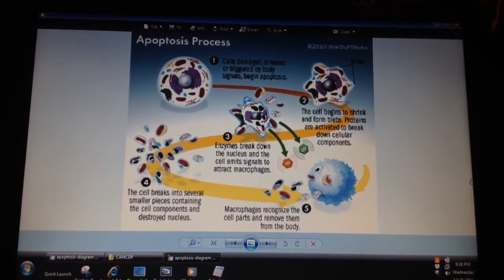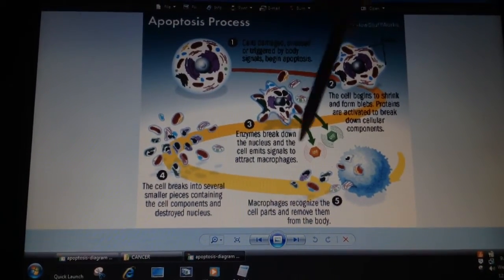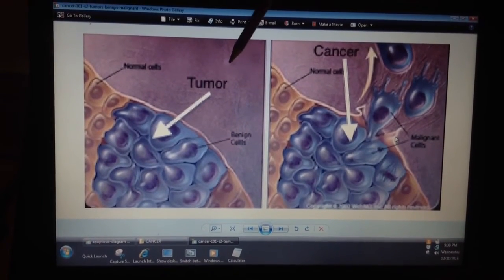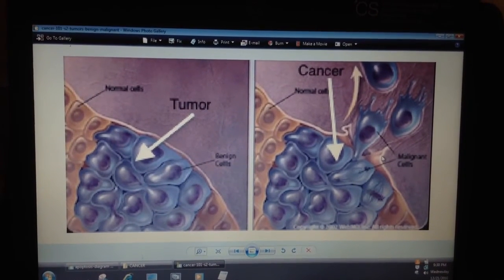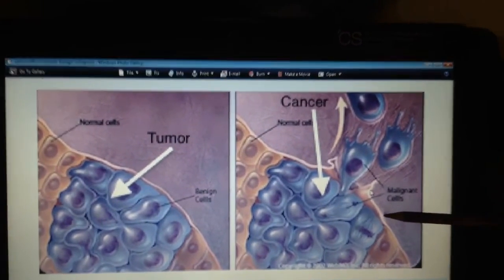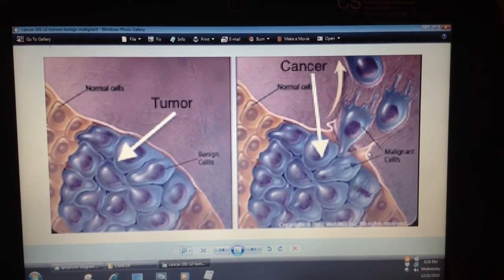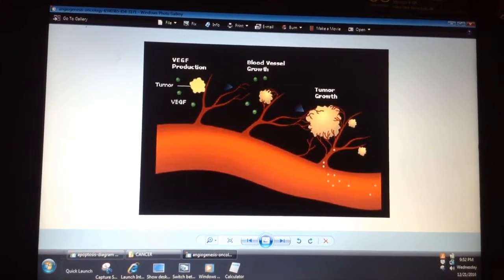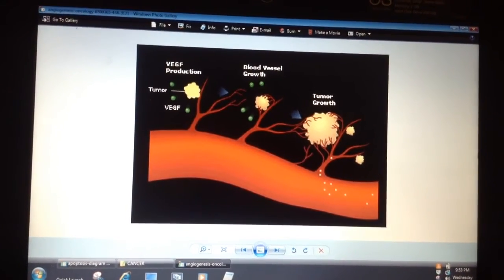What is Cancer?.....(science lovers)